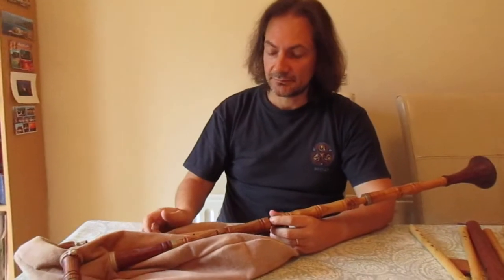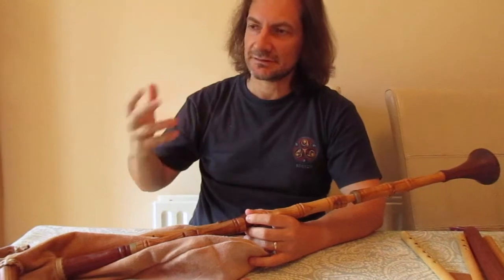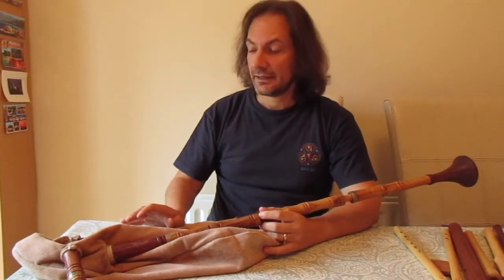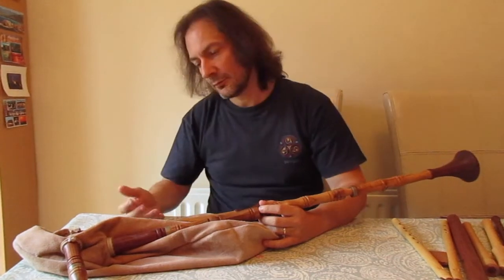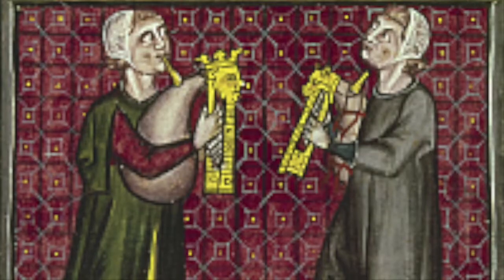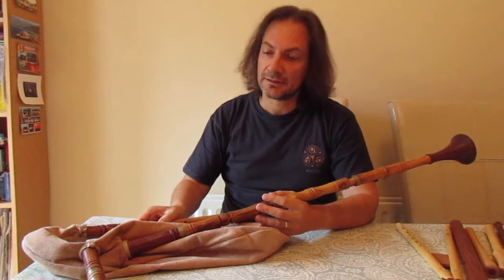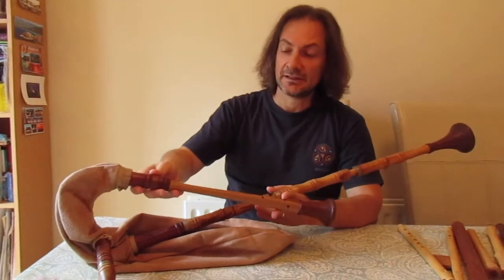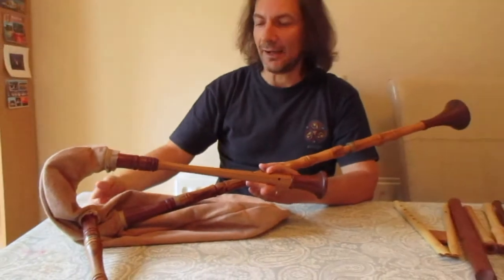Introduction to medieval bagpipes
Jacopo Bisagni introduces medieval bagpipes and plays a tune on his copy of a single drone medieval bagpipe.

Jacopo Bisagni is a member of the Classics department in the National University of Ireland, Galway.  He also pursues his interest in medieval instruments and music.  He has written on the vocabulary for wind instruments found in Early Irish sources.